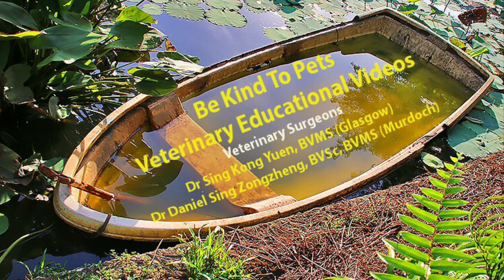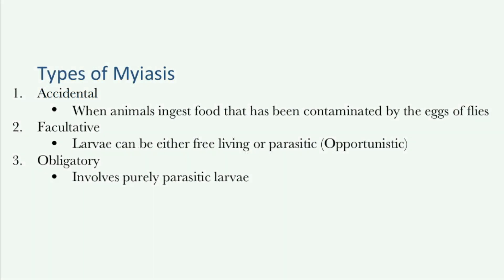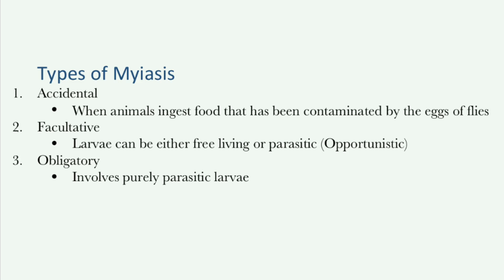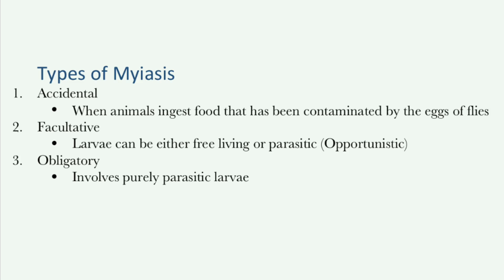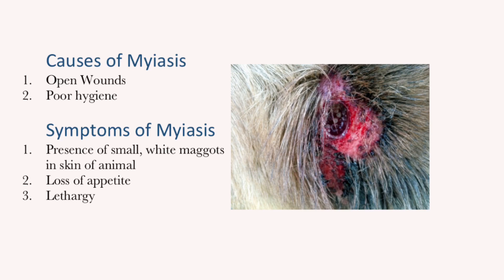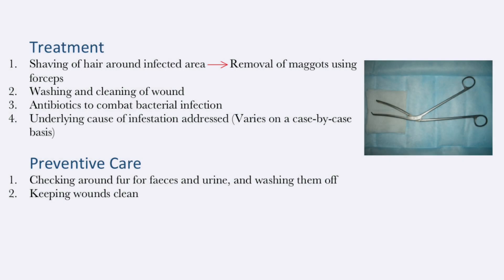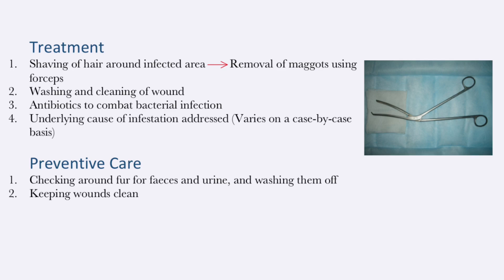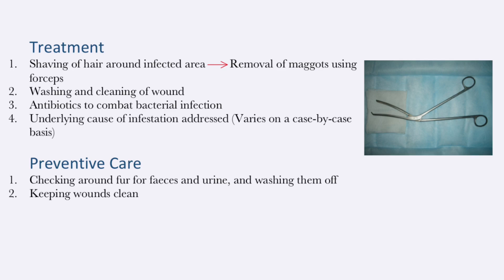Final Video: Fly attack (Myiasis)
Any wild or domestic animals can suffer from fly attack.